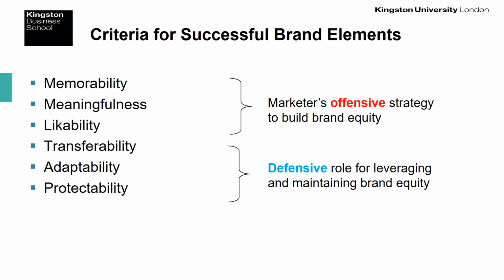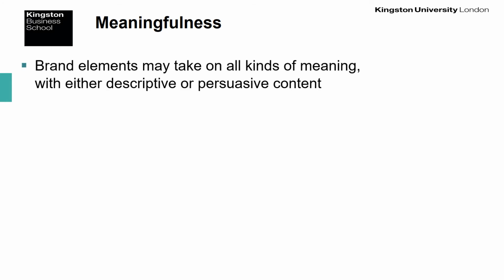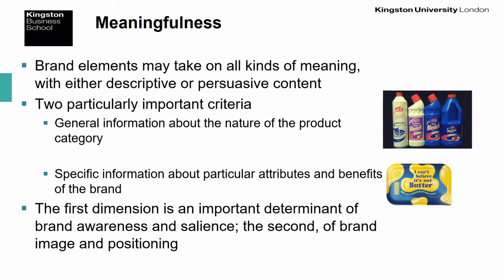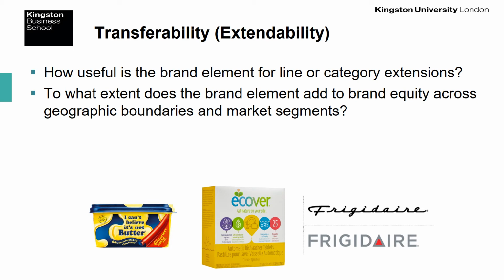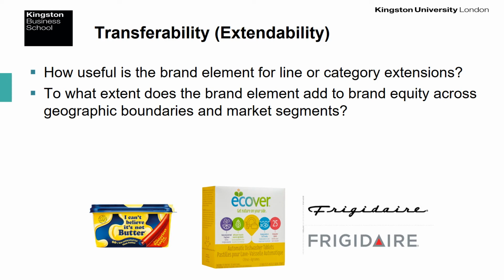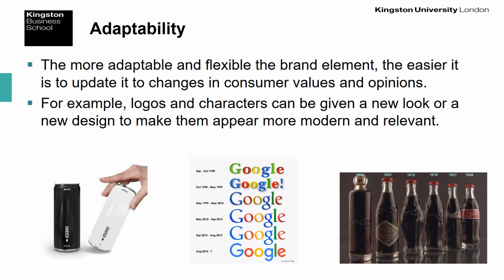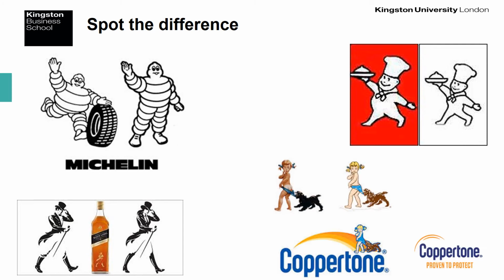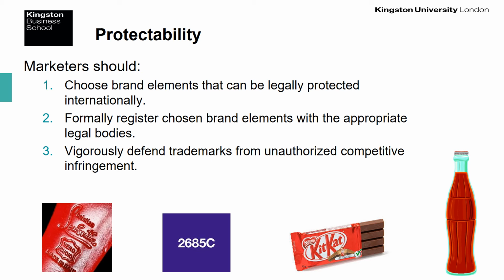BM6611 Managing Brands Session 5 - Choosing Brand Elements Part 2